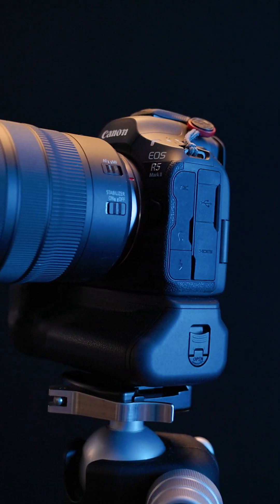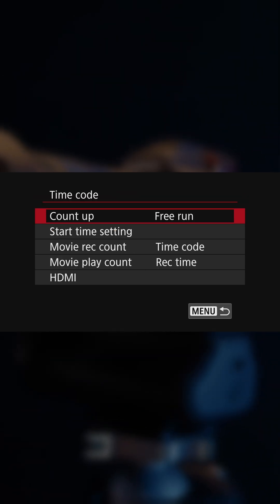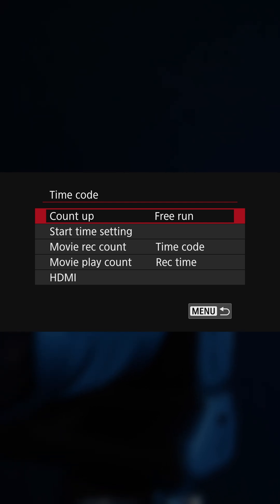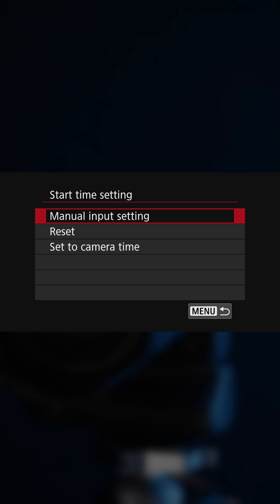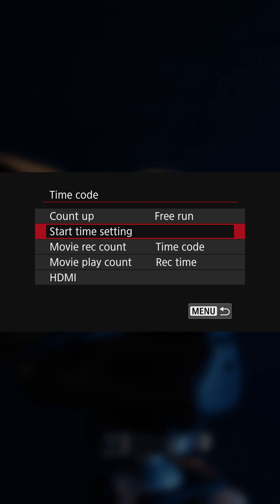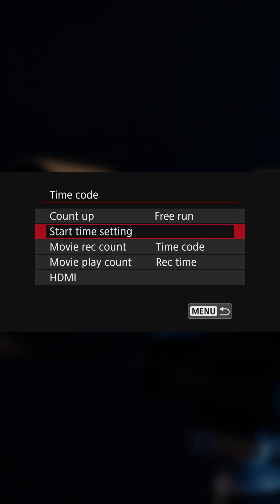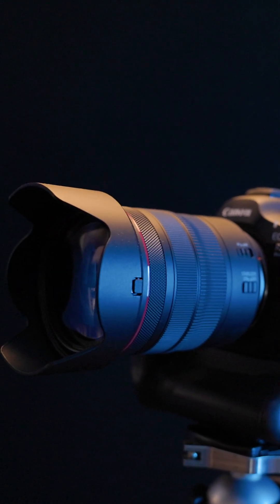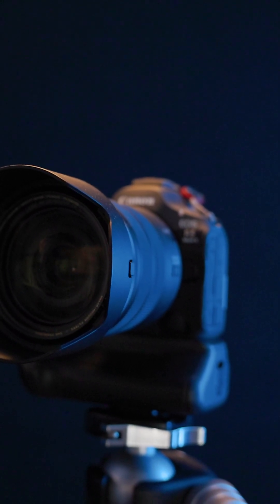Limitations of Synchronizing Cameras with Time Code on Canon's R5 and r5mark2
Time code is what professionals use to synchronize multiple cameras  and audio sources easily in post. However, while Canon's EOS R series of cameras include time code functionality, and have a verity of settings that you can use to control it. The limitations of these cameras make it difficult if not impossible to actually use the built in time code system to sync cameras in a multi-camera setting.